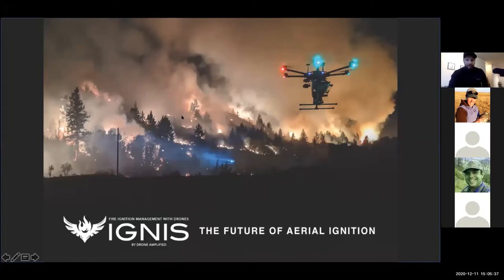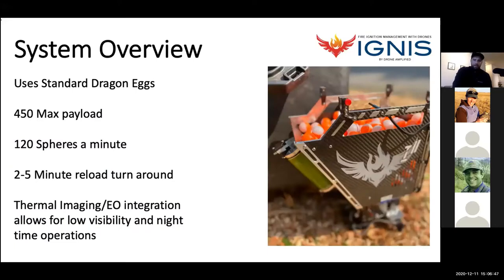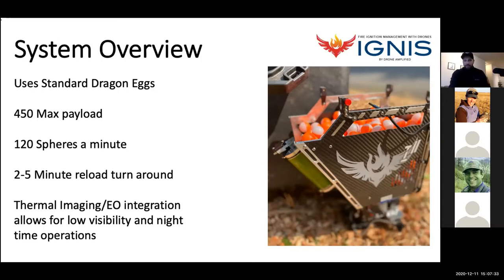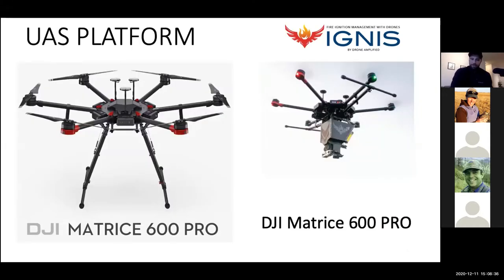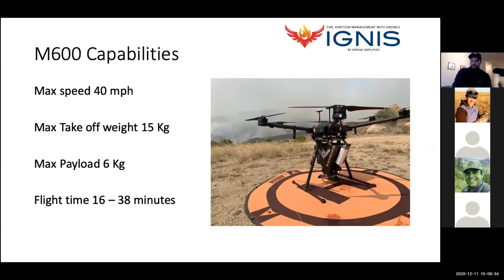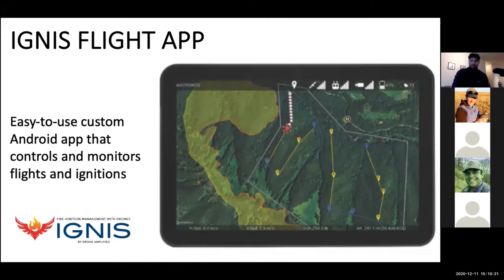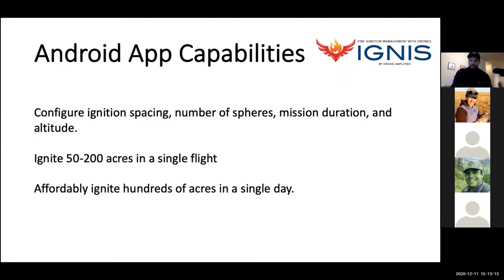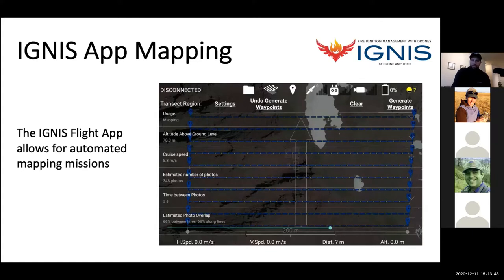NMPFC Annual Meeting Drone Talk and Demo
The New Mexico Prescribed Fire Council hosted the 2020 Annual Meeting…in person!!! Sorry, just kidding, but things are looking good for next year. Nonetheless, it was a great review of 2020 where the call for MORE prescribed fire was sounded across the country from California to New Mexico to Washington, D.C. In addition, a working group of New Mexico burn practitioners completed an actionable report for the state Legislature outlining policy recommendations on how in increase prescribed fire on private lands within the state. Hear State Forester Laura McCarthy give us the inside scoop on potential draft Rx fire legislation! Also, see a virtual field trip from the perspective of IGNIS – the ping-pong dropping drone that is revolutionizing the Rx fire world!

The morning session originally took place December 11th from 9-11:30am Mountain Time and consists of presentations on prescribed fire in New Mexico and the science behind it.

The afternoon session took place December 11th from 1-2:30 pm consists of a drone demo and business meeting.